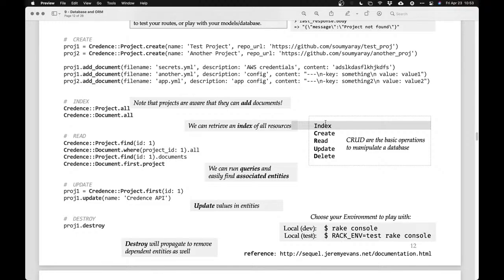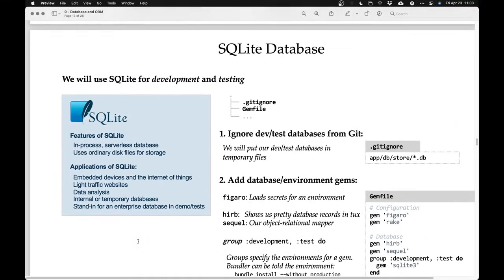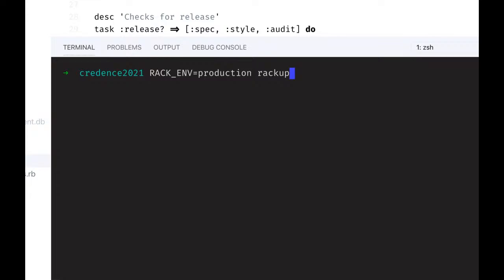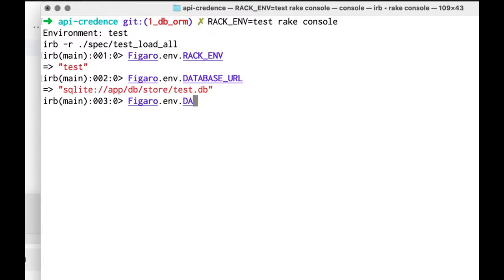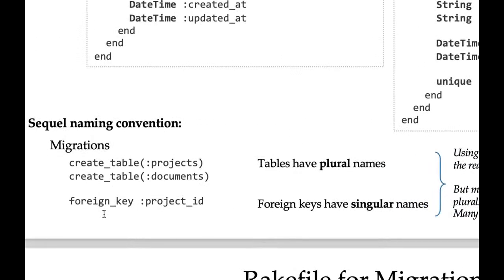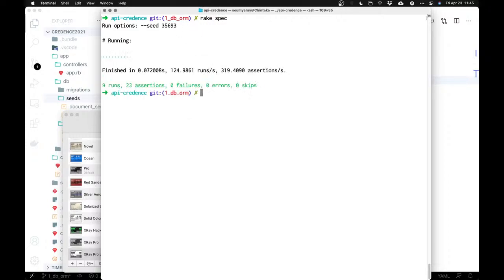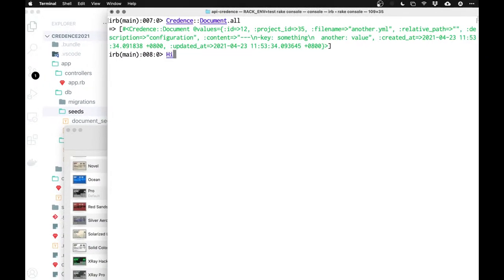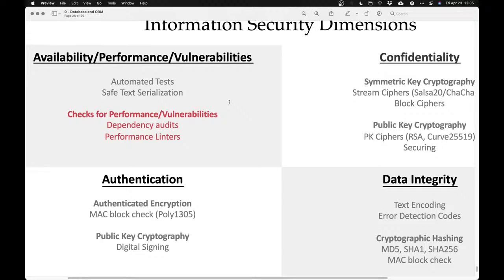SERVSEC 2021 - 9b